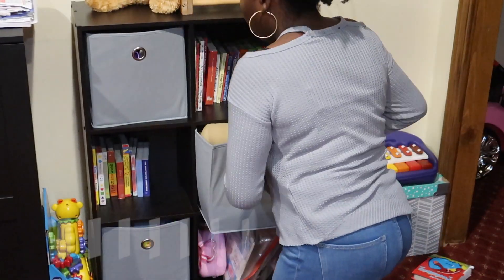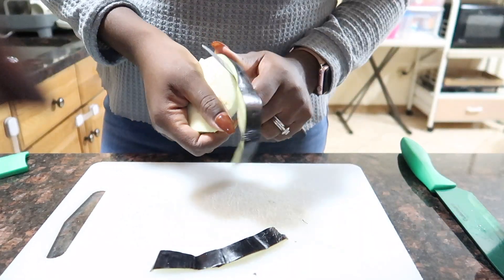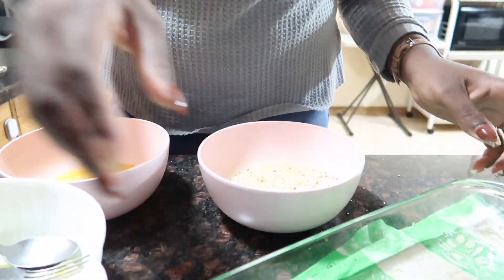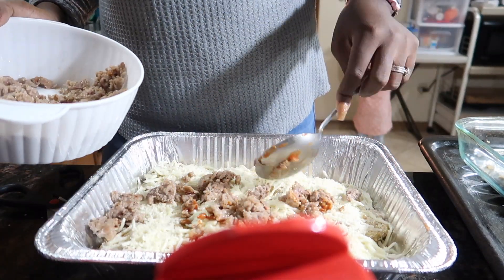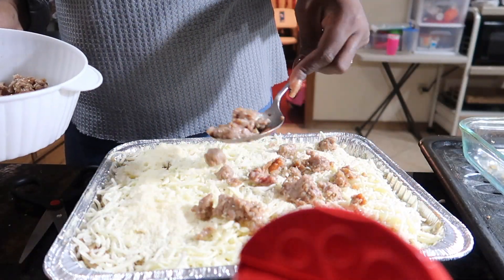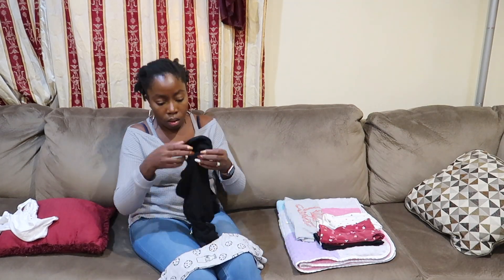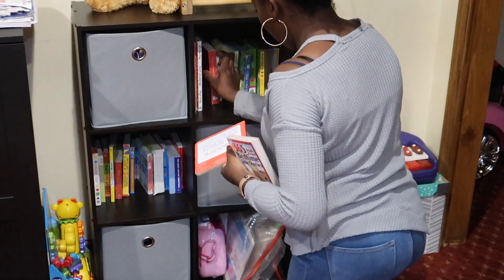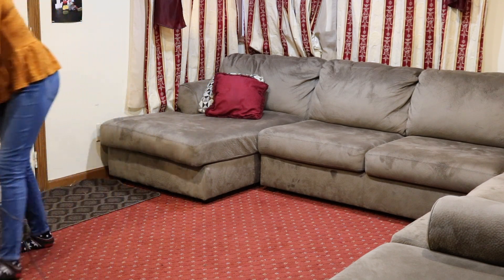EASY THANKSGIVING MEAL IDEAS 2019 | COOK AND CLEAN WITH ME | CLEANING MOTIVATION | GRACE SONDE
CHECK OUT THE LADIES I COLLABORATED WITH ON THIS VIDEO!

Hey Guys,
In this video I am sharing an awesome thanksgiving meal idea that the family will love. I also do a quick clean with me of my kitchen and living room. I hope this video gives you the much needed cooking and cleaning motivation.

-xoxo Grace
LET’S BE FRIENDS!
SNAP ME ! ➜ @GraceSonde_

My name is Grace and I am a stay at home mom to my toddler girl, Naomi. I am also married to the love of my life, Femi! Here on my channel you will find Beauty related topics, tips, and reviews. I also create Mom life topics, Family Vlogs, Style Inspiration, Cleaning & Decluttering, Routines and much more!

xoxo
-Grace

FTC
**Products featured in this video were purchased with my own money.  All opinions expressed are honest and based on my own experience with each product.*